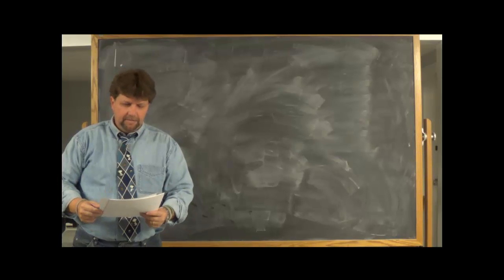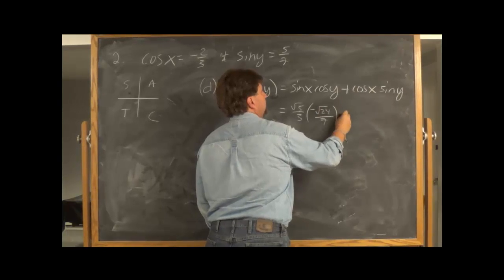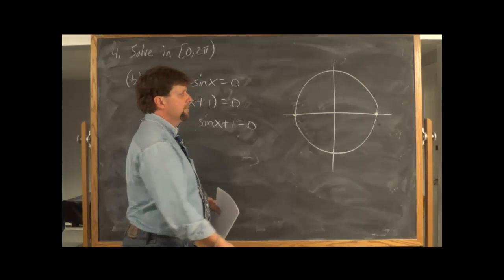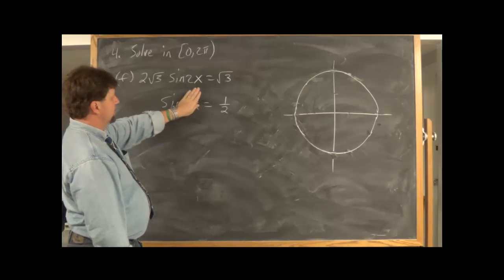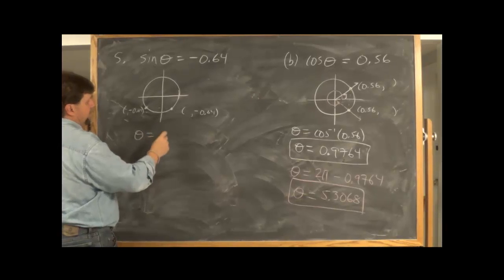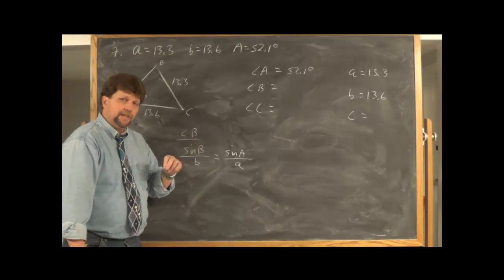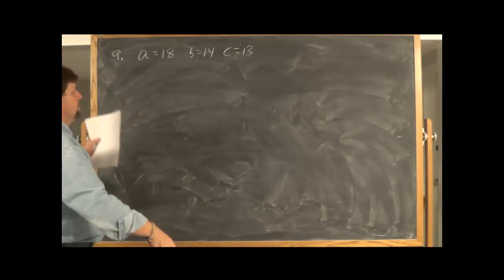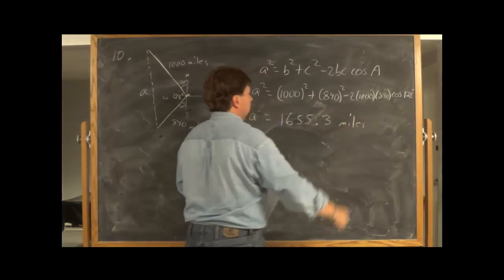Math 1700 Practice test 3 Solutions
Solutions to practice test 3 in trigonometry